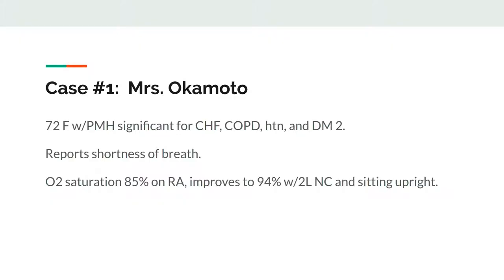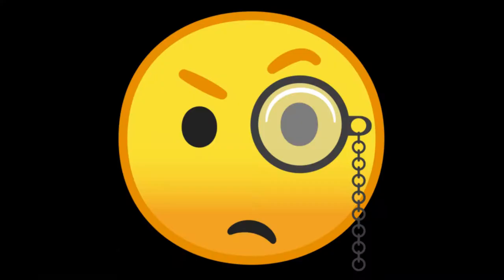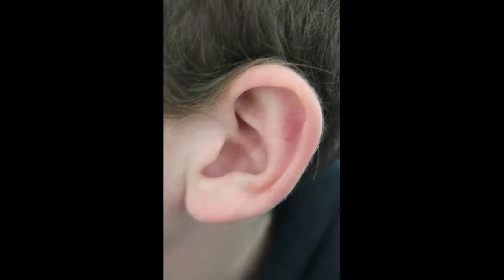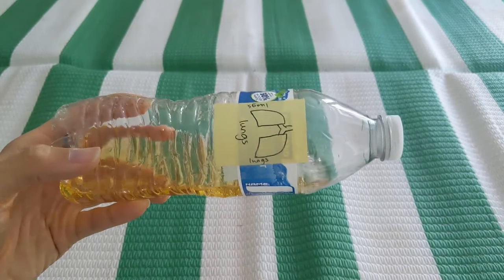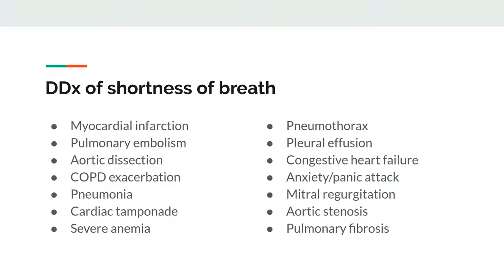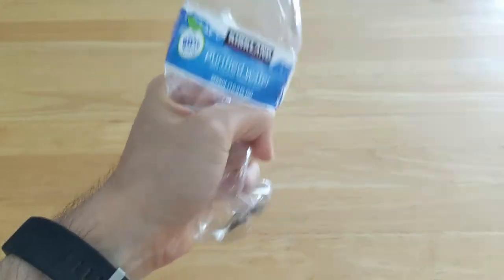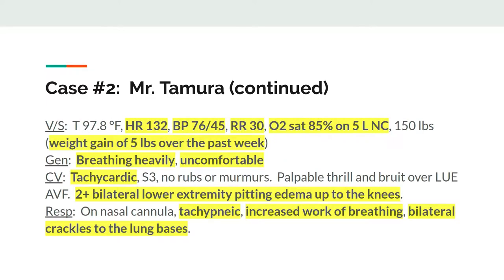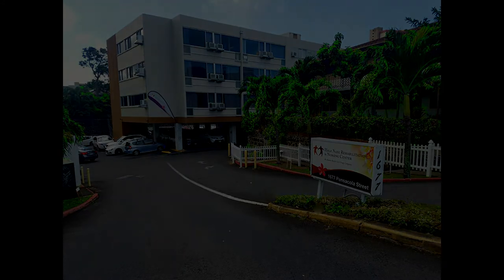CHF NH in service "side B"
This is a draft of a nursing home in-service on congestive heart failure for RNs, LPNs, and CNAs.  I'm speaking relatively quickly in this video, so while this is probably better for a YouTube video, it's not as good as an in-service video.